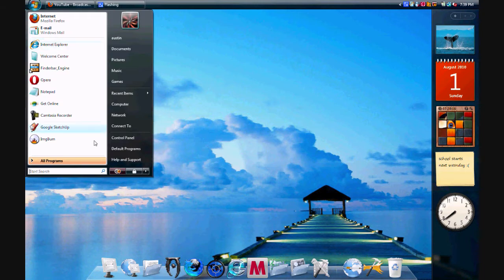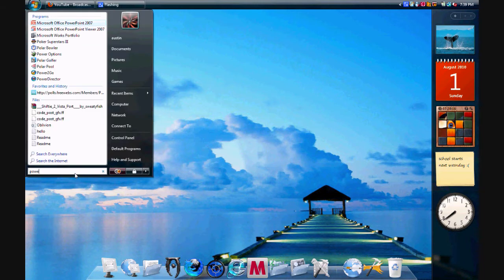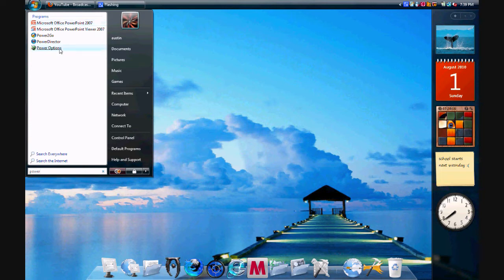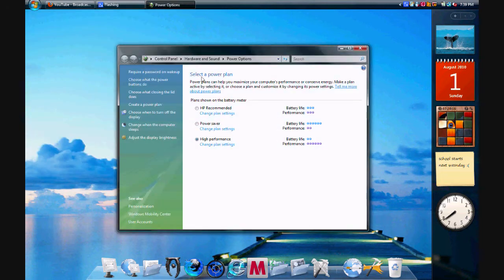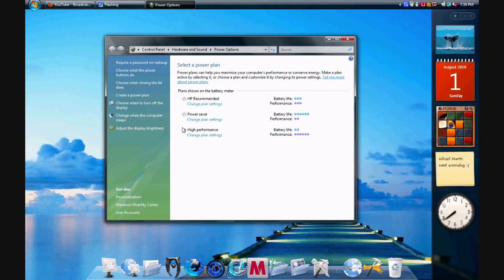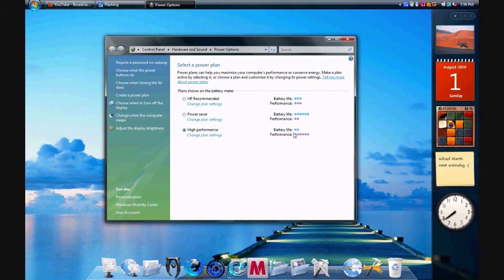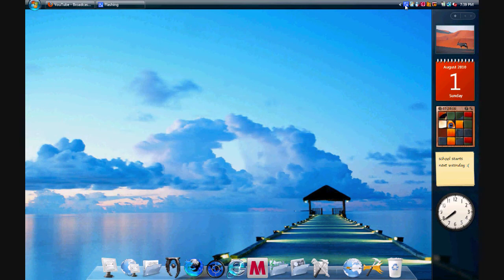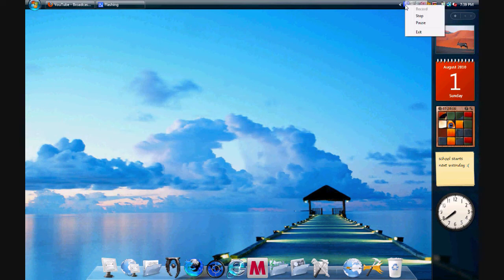TUT: make your computer run faster